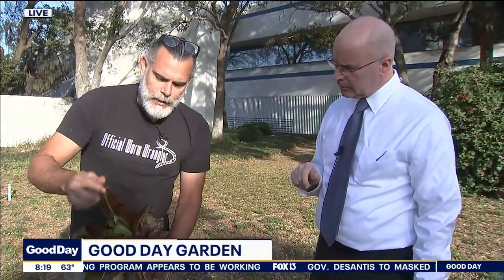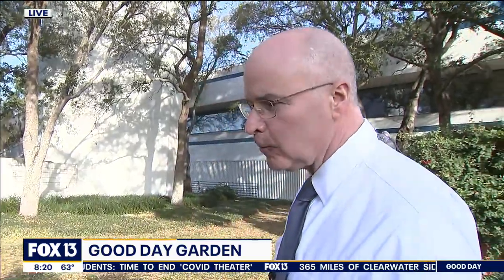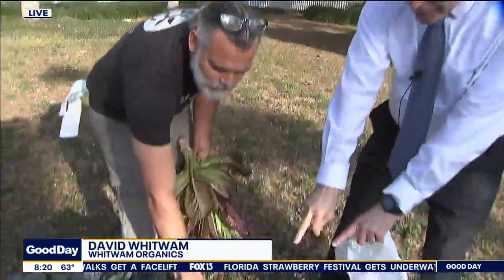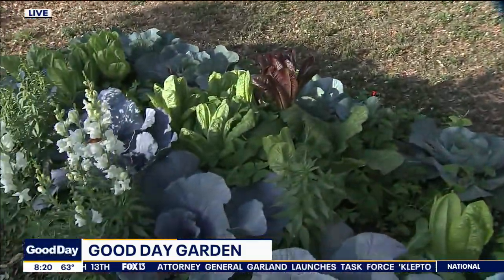What to do when your lettuce is ‘bolting’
Heat is one reason why your lettuce may be bolting. David Whitwam with Whitwam Organics offers some advice on how to counteract that.